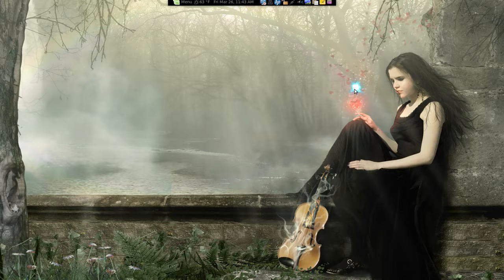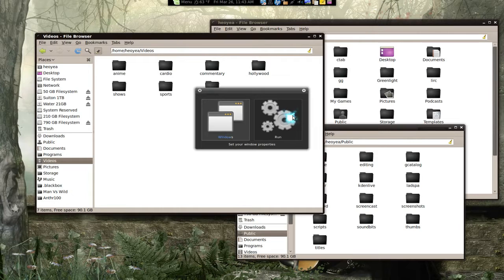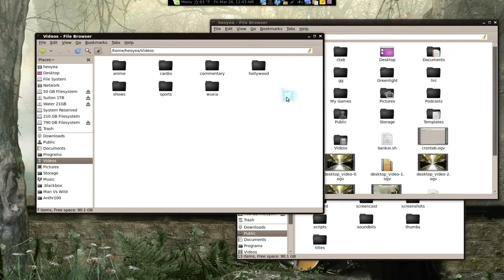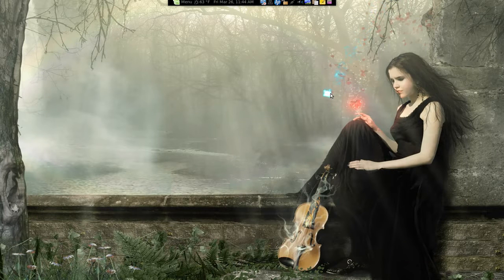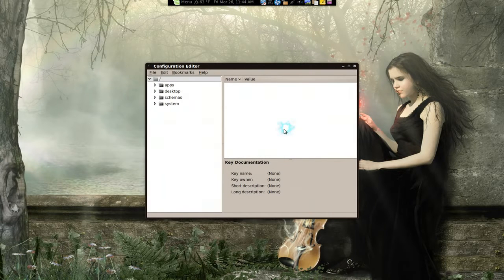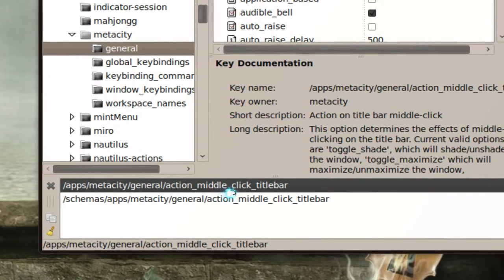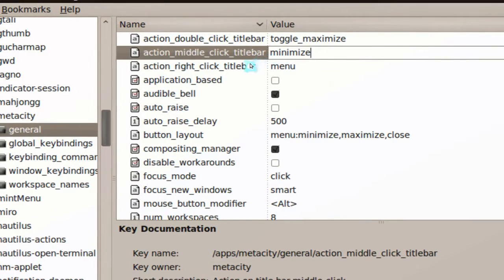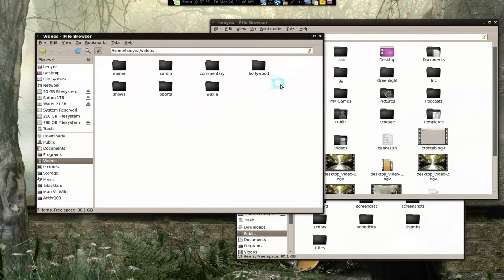Titlebar Maximize Minimize w/ Mouse Clicks - Linux Mint 8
middle click = minimize
left double click = maximize

u can also open editor using:
Alt+F2
type 'gconf-editor'
run it

/apps/metacity/general/action_middle_click_titlebar